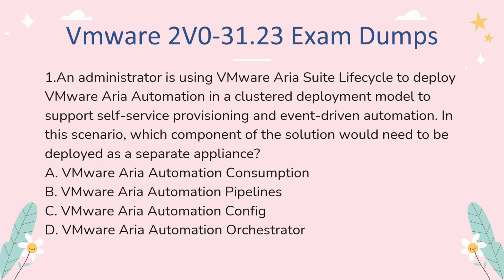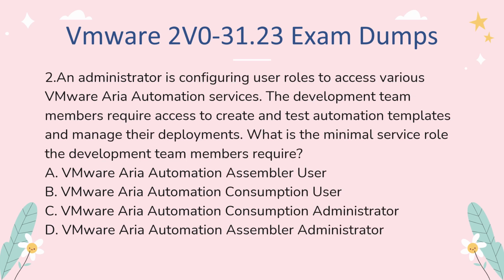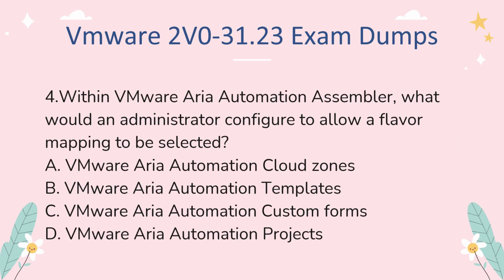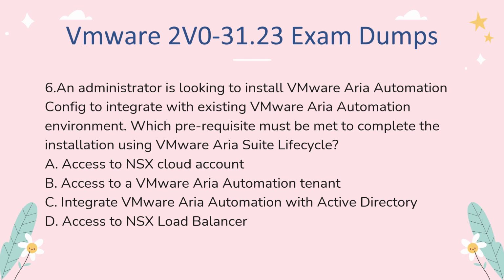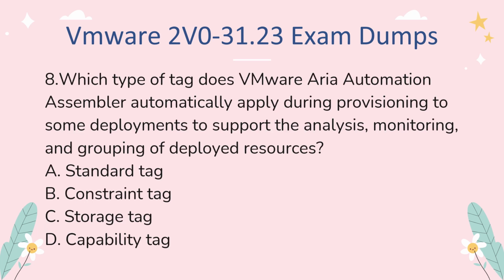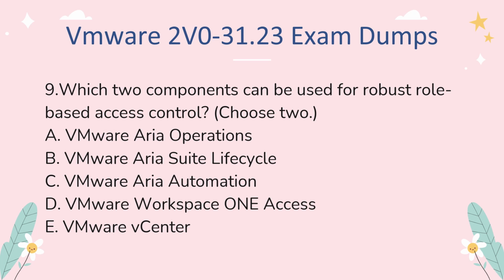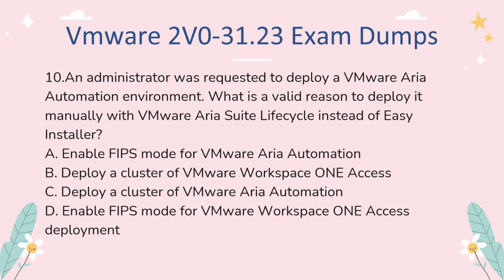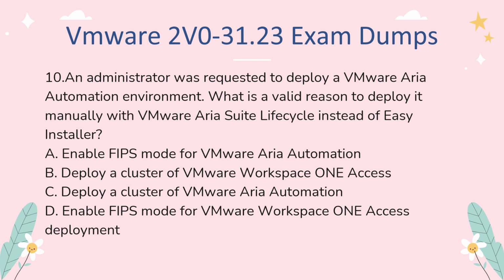2V0-31.23 Exam Dumps - VMware Aria Automation 8.10 Professional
The 2V0-31.23 exam dumps provide a comprehensive guide for the VMware Aria Automation 8.10 Professional examination. They have been meticulously crafted to assist learners in understanding and mastering the critical concepts required for this professional-level certification. The 2V0-31.23 dumps contain a compilation of potential questions and answers that could appear in the exam, enabling learners to test their knowledge and readiness. It's an invaluable resource for anyone preparing for this VMware certification, providing a more focused, efficient, and confident study approach.